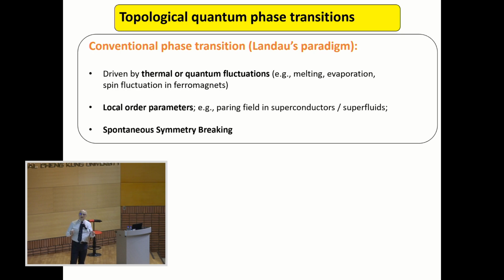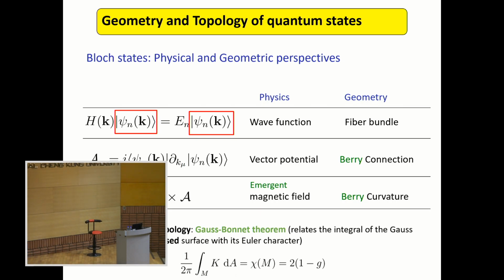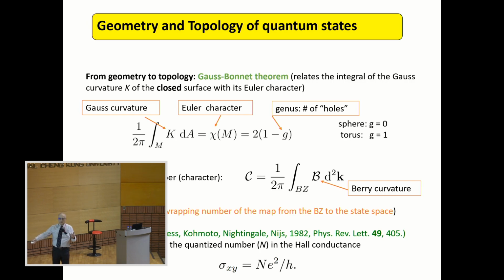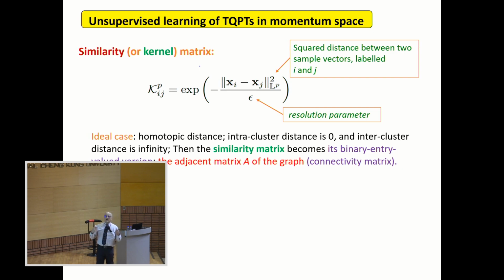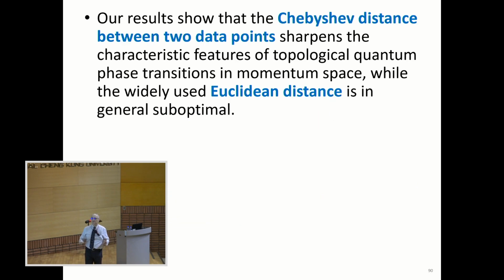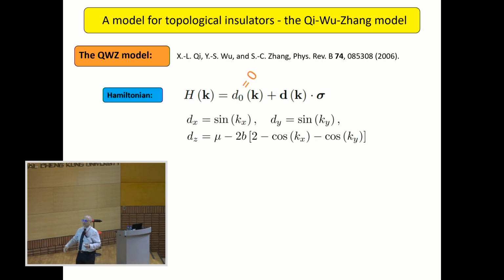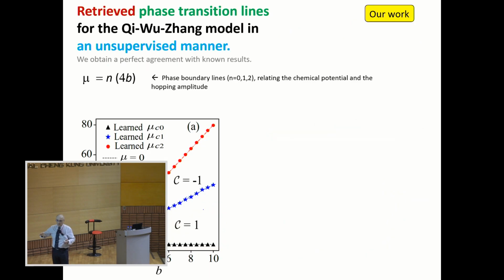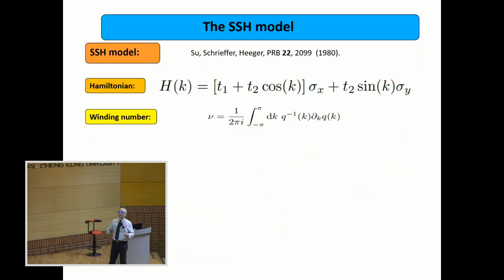24/04/16 Prof. Franco Nori - Machine Learning Techniques Applied to Quantum Physics - Part 4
Title: Machine Learning Techniques Applied to Quantum Physics

Speaker: Prof. Franco Nori (RIKEN, Saitama, Japan; and the University of Michigan, Ann Arbor, USA)

Abstract:
This talk will provide an overview of some of our work on Machine Learning (ML) techniques applied to quantum Physics problems [1-10]. Special emphasis will be on [3,6,7,10]. Regarding [10]: Autonomous quantum error correction (AQEC) protects logical qubits by engineered dissipation and thus circumvents the necessity of frequent, error-prone measurement-feedback loops. Bosonic code spaces, where single-photon loss represents the dominant source of error, are promising candidates for AQEC due to their flexibility and controllability. While existing proposals have demonstrated the in-principle feasibility of AQEC with bosonic code spaces, these schemes are typically based on the exact implementation of the Knill-Laflamme conditions and thus require the realization of Hamiltonian distances d≥2. Implementing such Hamiltonian distances requires multiple nonlinear interactions and control fields, rendering these schemes experimentally challenging. Here, we propose a bosonic code for approximate AQEC by relaxing the Knill-Laflamme conditions. Using reinforcement learning (RL), we identify the optimal bosonic set of code words (denoted here by RL code), which, surprisingly, is composed of the Fock states |2⟩ and |4⟩. As we show, the RL code, despite its approximate nature, successfully suppresses single-photon loss, reducing it to an effective dephasing process that well surpasses the break-even threshold. It may thus provide a valuable building block toward full error protection. 1. K. Bartkiewicz, C. Gneiting, A. Cernoch, K. Jirakova, K. Lemr, F. Nori, Experimental kernel-based quantum machine learning in finite feature space, Scientific Reports 10, 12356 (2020). [PDF] 2. A. Melkani, C. Gneiting, F. Nori, Eigenstate extraction with neural-network tomography Phys. Rev. A 102, 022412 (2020). [PDF][Link][arXiv]. Editors' Suggestion 3. Y. Che, C. Gneiting, T. Liu, F. Nori, Topological quantum phase transitions retrieved through unsupervised machine learning, Phys. Rev. B 102, 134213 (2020). [PDF][Link][arXiv] 4. N. Yoshioka, W. Mizukami, F. Nori, Solving quasiparticle band spectra of real solids using neural-network quantum states, Communications Physics 4, 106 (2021). [PDF][Link_1][Link_2][arXiv] 5. Y. Nomura, N. Yoshioka, F. Nori, Purifying Deep Boltzmann Machines for Thermal Quantum States Phys. Rev. Let. 127, 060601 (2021). [PDF][Link][arXiv][Suppl. Info.] 6. S. Ahmed, C.S. Munoz, F. Nori, A.F. Kockum, Quantum State Tomography with Conditional Generative Adversarial Networks, Phys. Rev. Let. 127, 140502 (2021). [PDF][Link][arXiv] 7. S. Ahmed, C.S. Munoz, F. Nori, A.F. Kockum, Classification and reconstruction of optical quantum states with deep neural networks, Phys. Rev. Research 3, 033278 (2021). [PDF][Link][arXiv] 8. E. Rinaldi, X. Han, M. Hassan, Y. Feng, F. Nori, M. McGuigan, M. Hanada, Matrix-Model Simulations Using Quantum Computing, Deep Learning, and Monte Carlo, PRX Quantum 3, 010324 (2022). [PDF] 9. Y. Che, C. Gneiting, F. Nori, Estimating the Euclidean quantum propagator with deep generative modeling of Feynman paths, Phys. Rev. B 105, 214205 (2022). [PDF][Link][arXiv] 10. Y. Zeng, Z.Y. Zhou, E. Rinaldi, C. Gneiting, F. Nori, Approximate Autonomous Quantum Error Correction with Reinforcement Learning, Phys. Rev. Let. 131, 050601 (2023). [PDF][Link][arXiv]